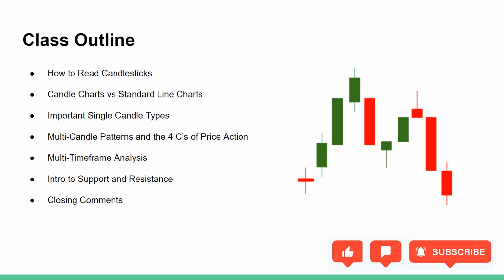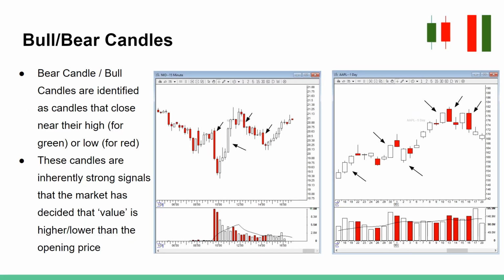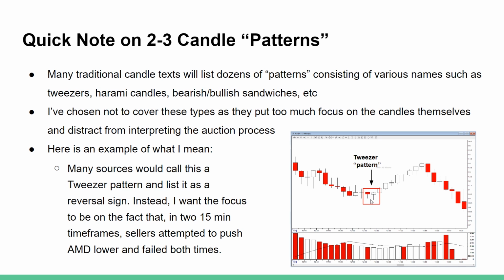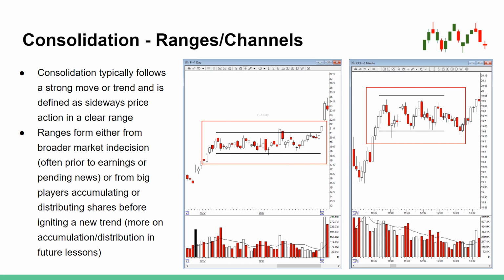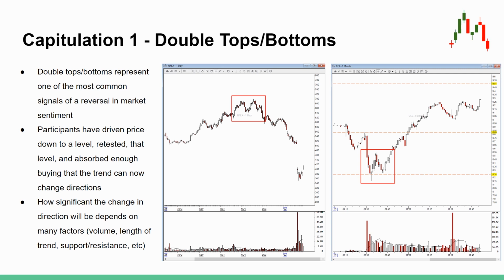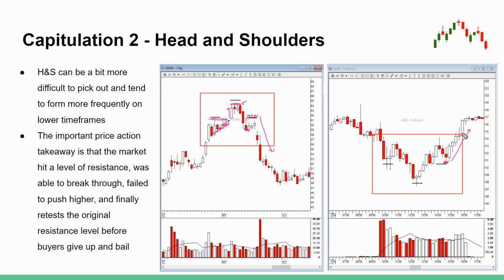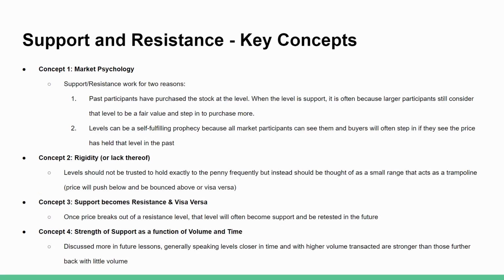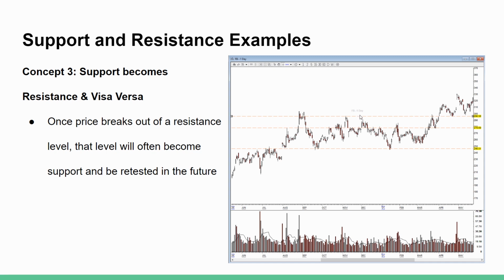(OLD) Lesson 1.1 - Reading and Interpreting Price Action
This is the first lesson in a series to help you become a consistently profitable day trader.